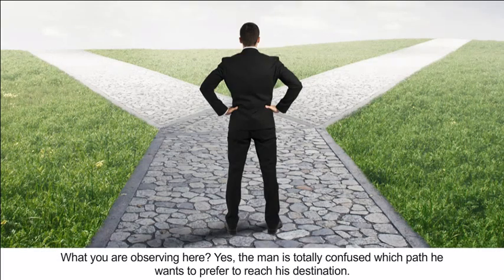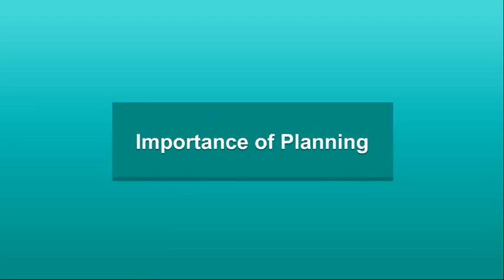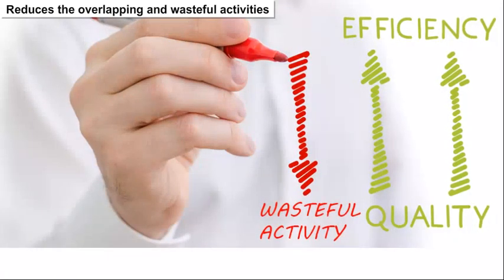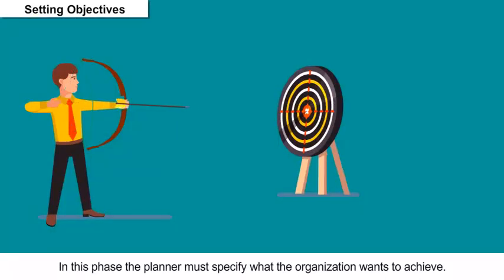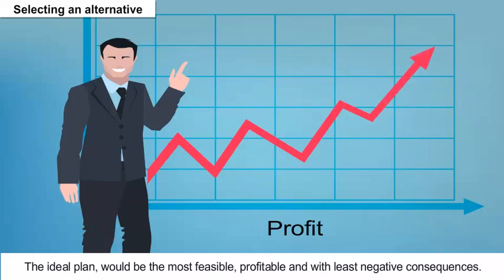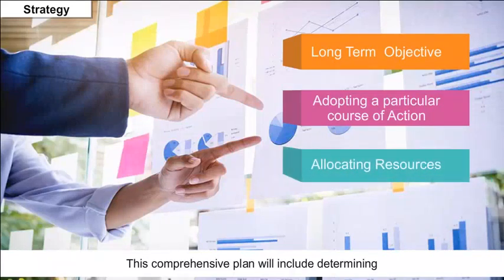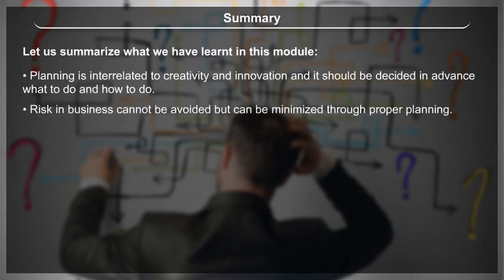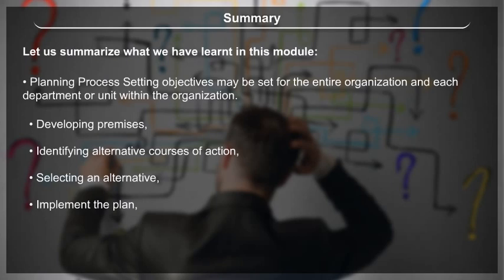4 Planning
12th Class Business Studies in English